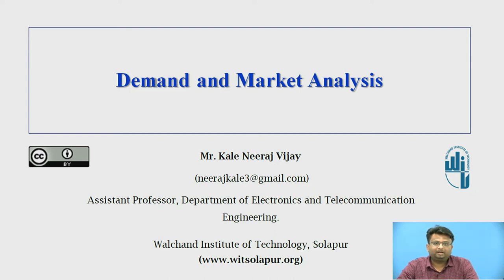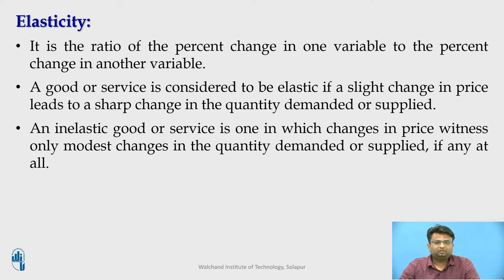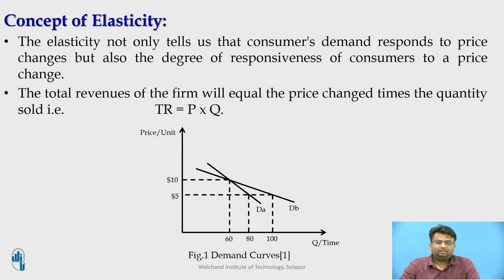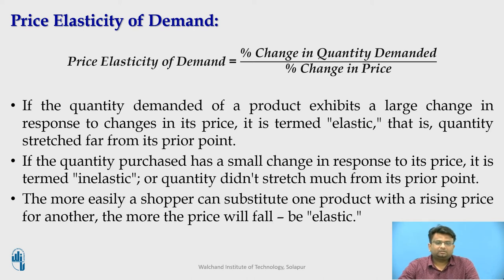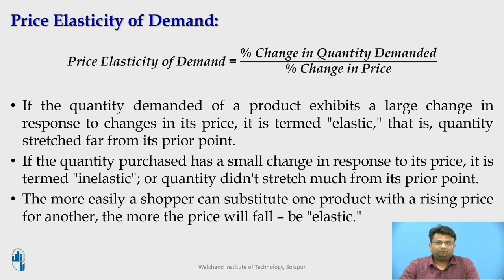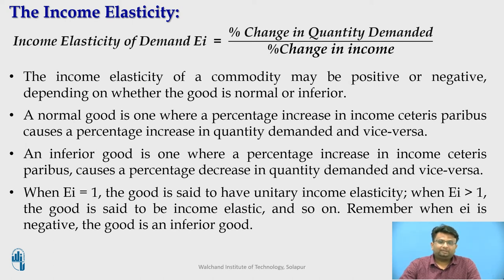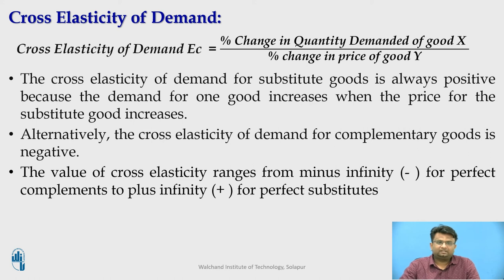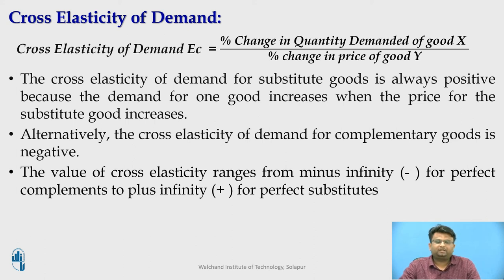Demand and Market Analysis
Mr.Kale N.V.